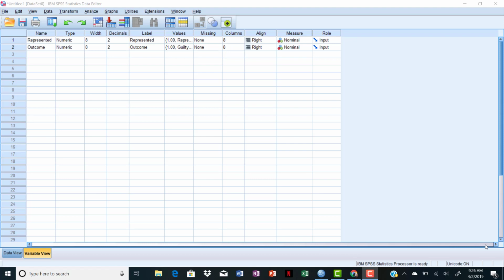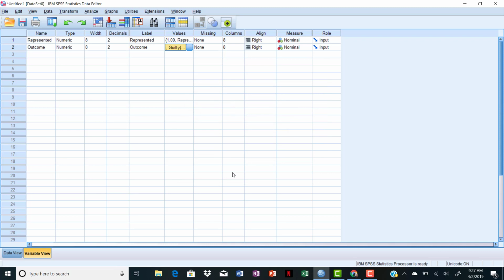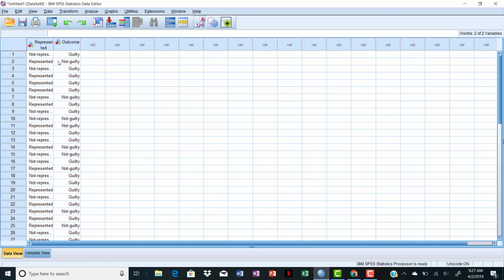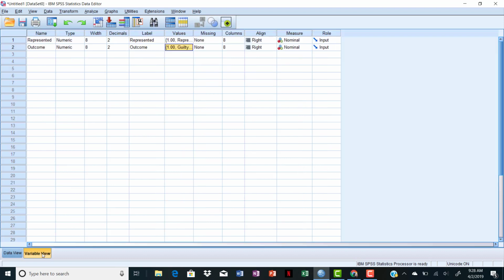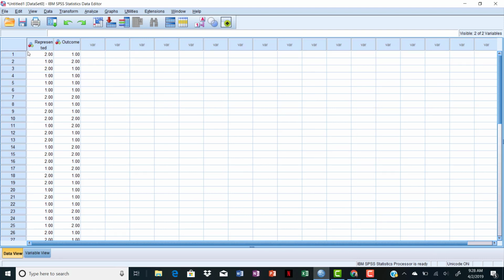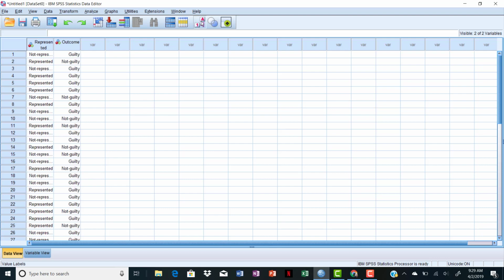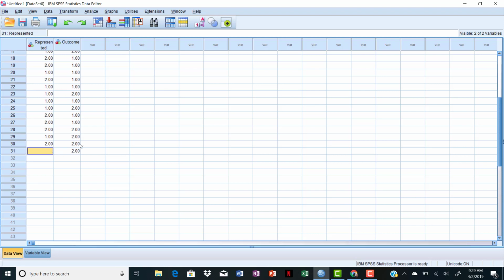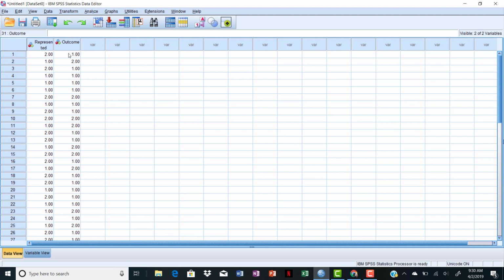SPSS - Chi Square - Entering the Data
Video is intended for SWRK 110-06. Describes how to create and enter data for a Chi Square analysis.